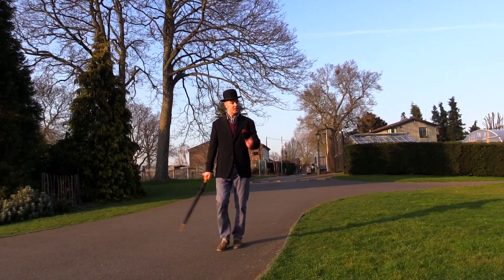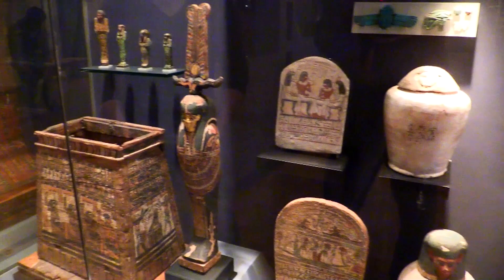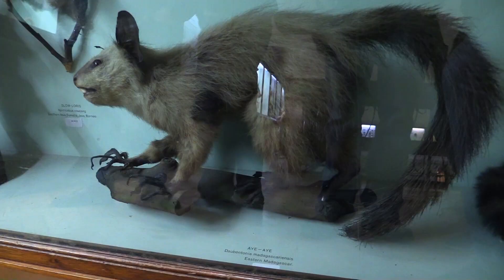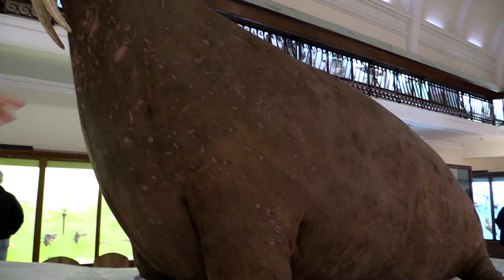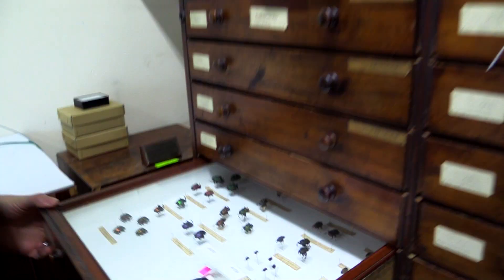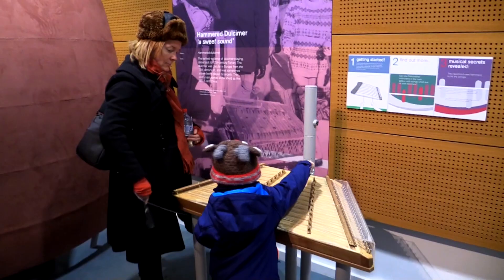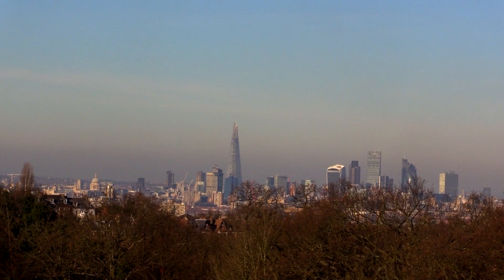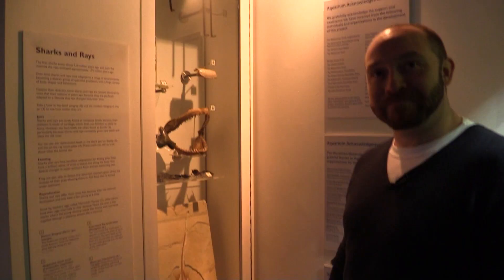Horniman Museum - Best London Museums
One of London's best museums is The Horniman. In this London Guide, Joolz is shown around The Horniman Museum by its curator, Poalo Viscardi. Situated in Forest Hill, South London The Horniman Museum is the perfect place for a day out with the kids.

There's natural history, anthropology, musical instruments and aquarium and acres of gardens with a wonderful view of London.
Frederick John Horniman, was a tea trader in the 19th century and began collecting objects, specimens and artefacts 'illustrating natural history and the arts and handicrafts of various peoples of the world' from around 1860. He wanted to 'bring the world to Forest Hill' and educate and enrich the lives of the local community who didn't have the chance or money to go travelling and see these amazing things.

He travelled to Egypt, Sri Lanka, Burma, China, Japan, Canada and the United States collecting objects. Mr Horniman’s interest as a collector was well known and many travellers approached him with specimens and curiosities.

By the end of the century, he had accumulated so much stuff that he gave up the whole house to the collections'.

His wife said 'either the collection goes or we do' so the family moved to Surrey Mount the grounds of which adjoined those of the former residence.